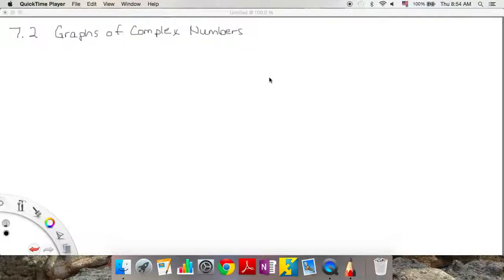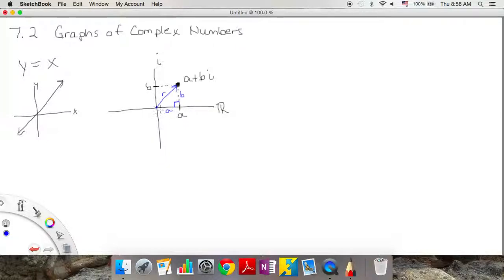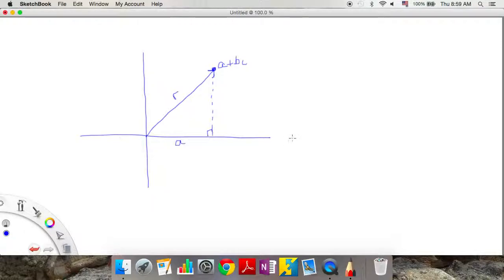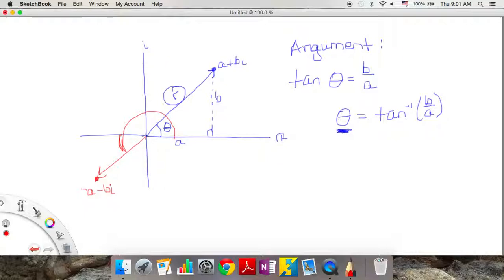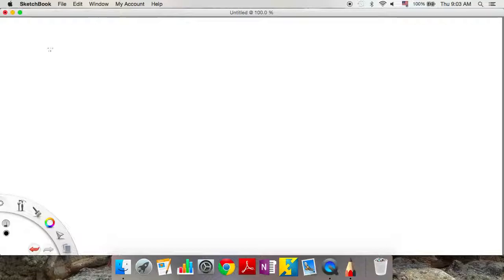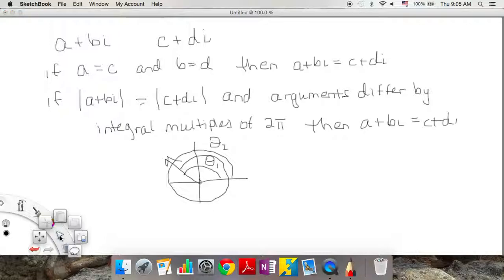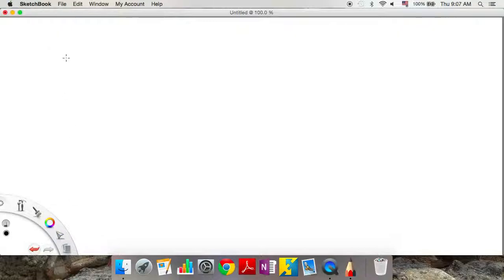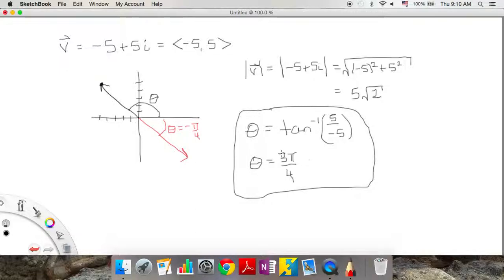Advanced Math 7 2